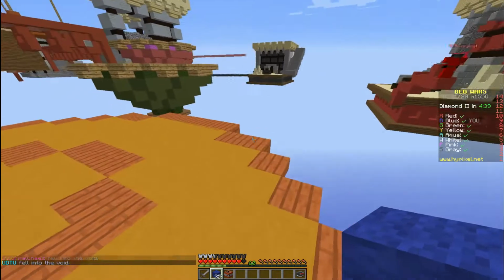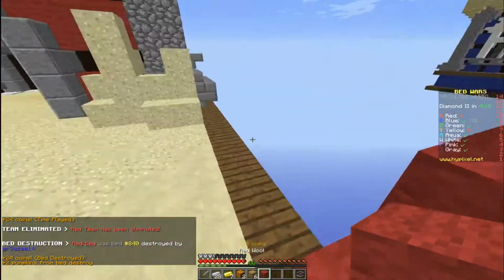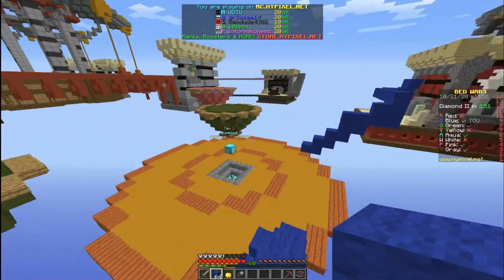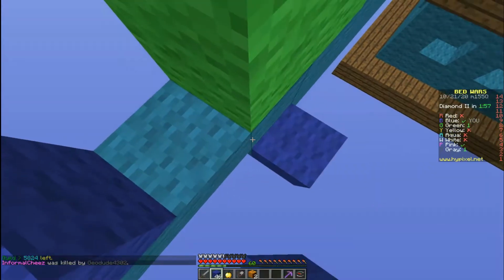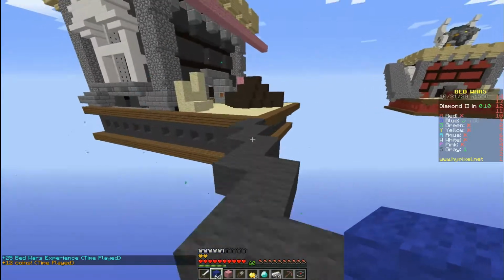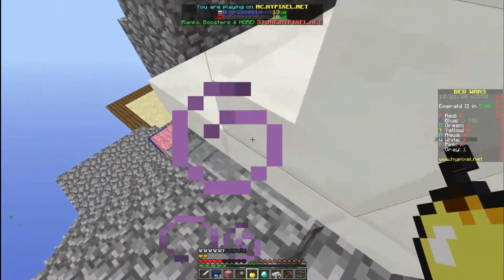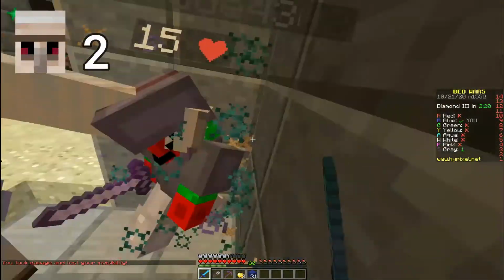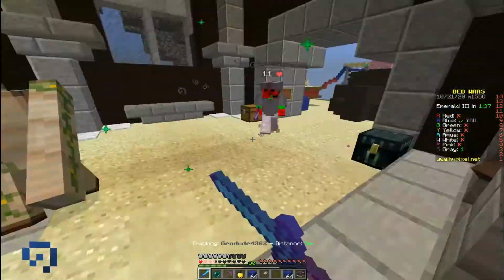Gaming on a $24 PC | The Minecraft Experience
So today, i'll be playing on a $24 pc that certainly exceeded my expectations :DD

This video took a little while hope you don't mind ;-;
i thought it would be nice to try something new and stuff

Also I have a discord server now! Join it if ya wantt